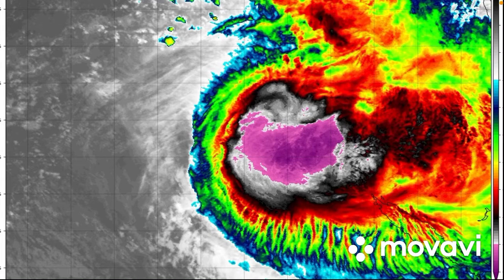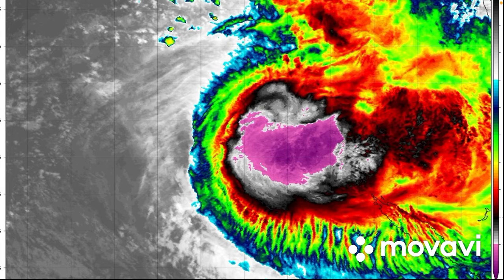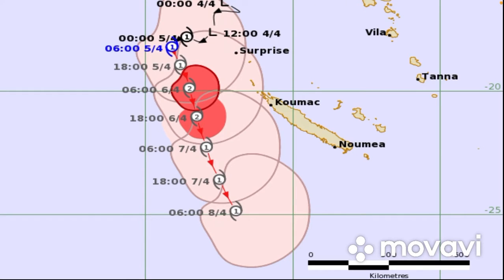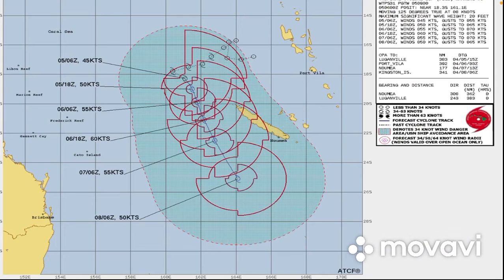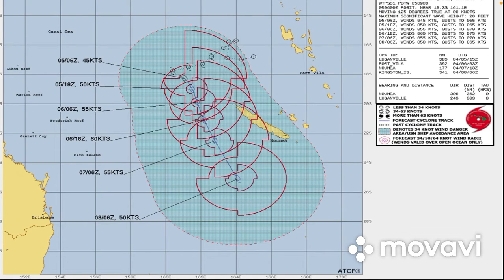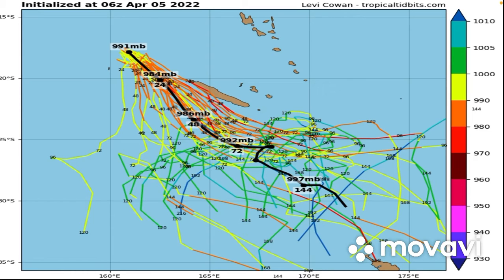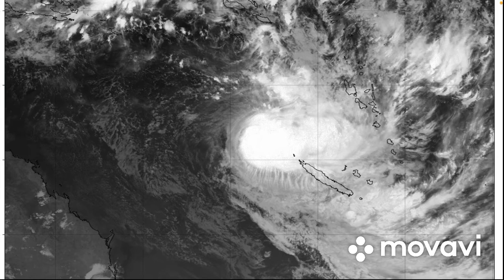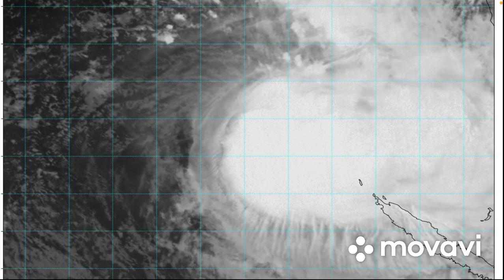Tropical Cyclone Fili a imminent threat to New Caledonia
Imminent threat to New Caledonia